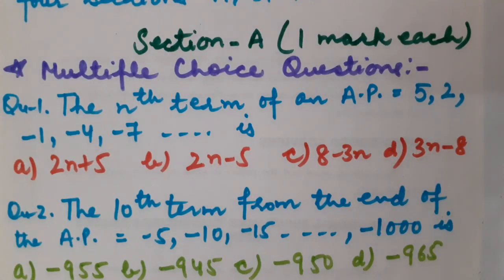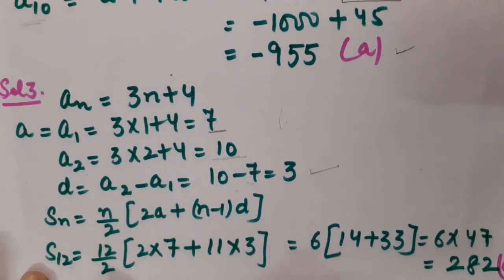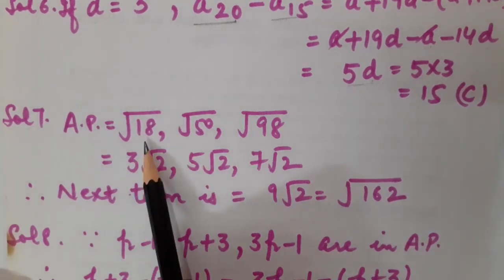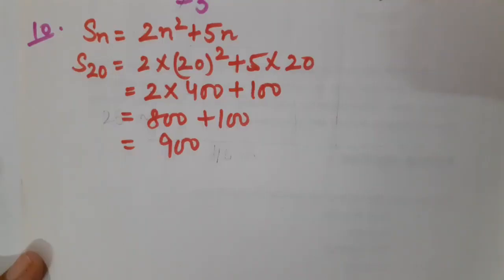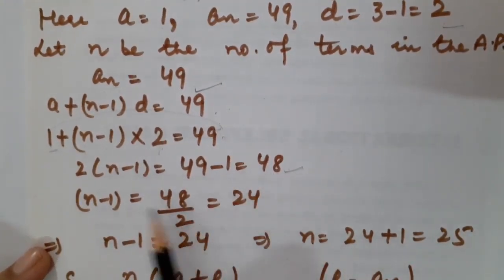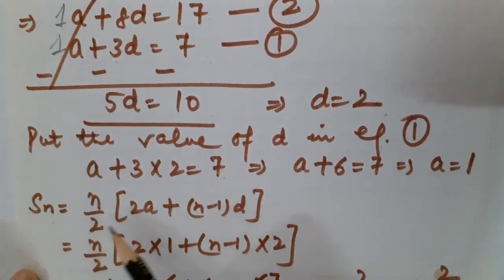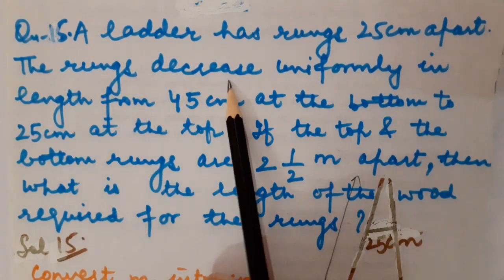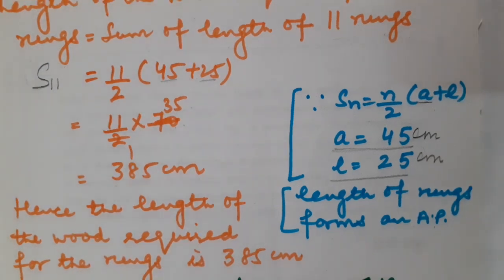Class -10th, Mathematics Test Solutions of Chapter -5 Arithmetic Progressions